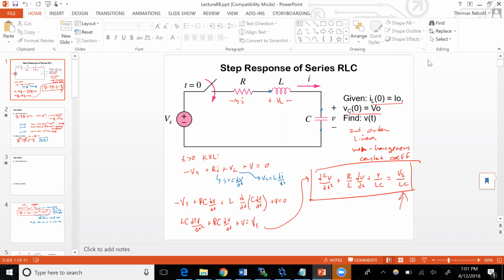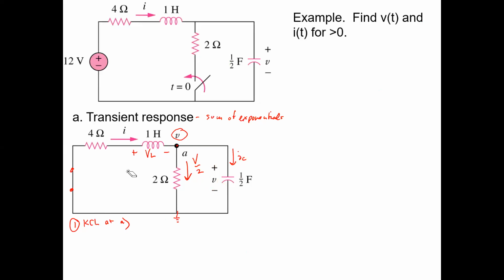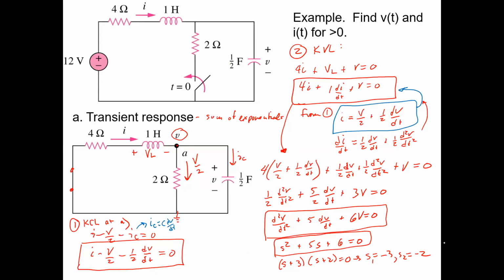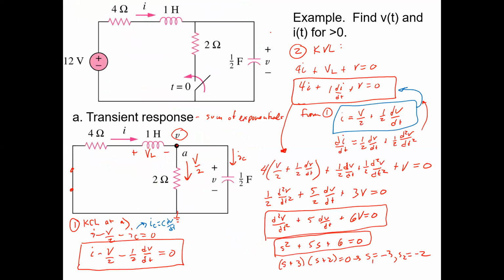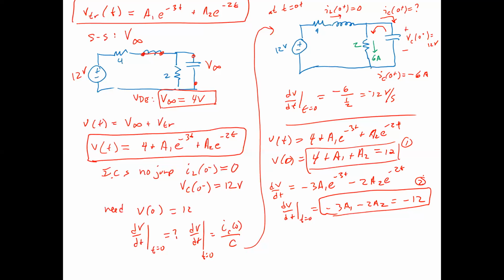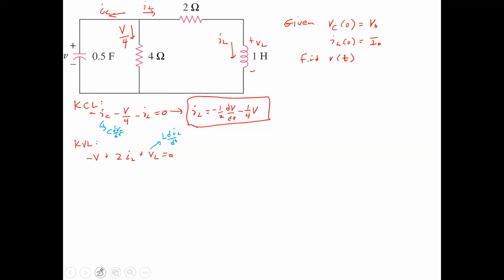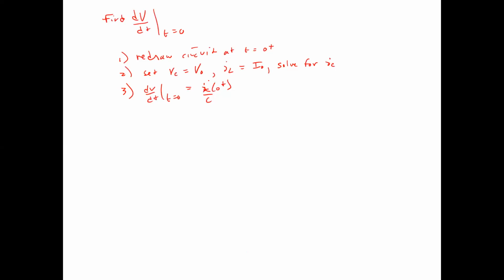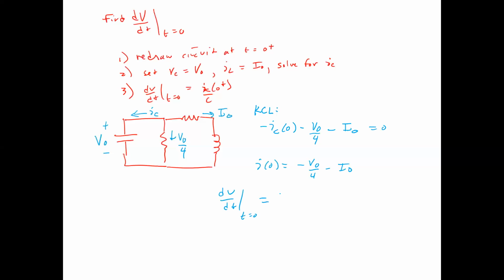week 11c General Second Order Step Response